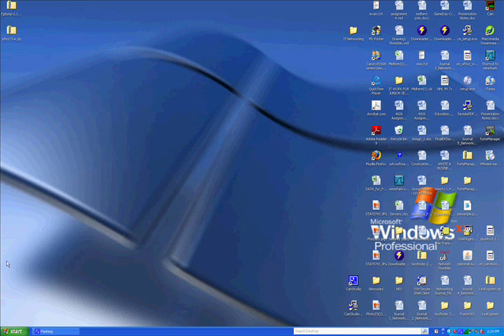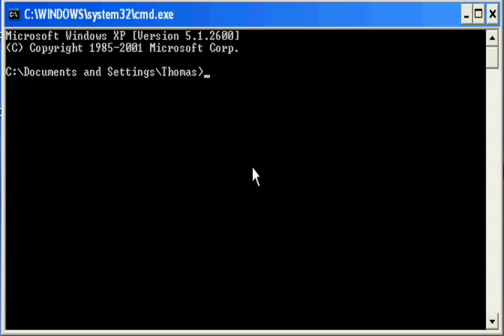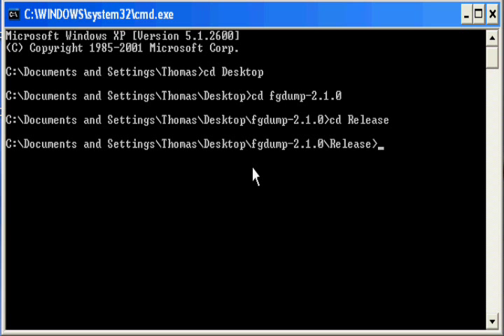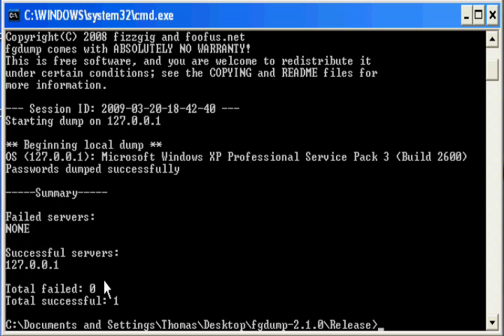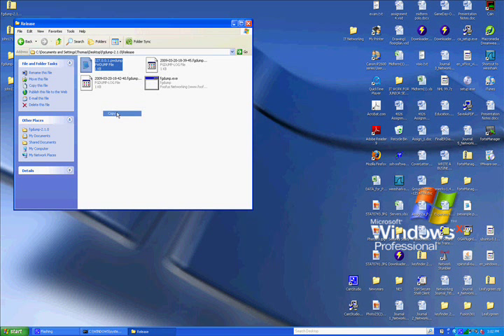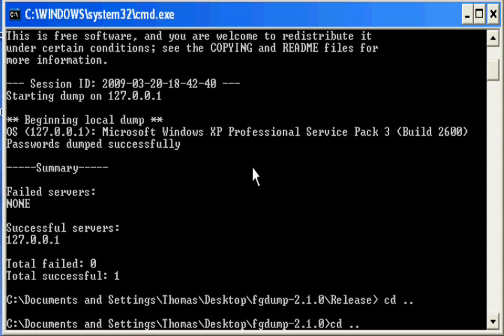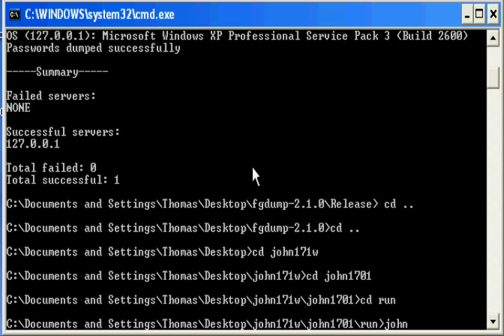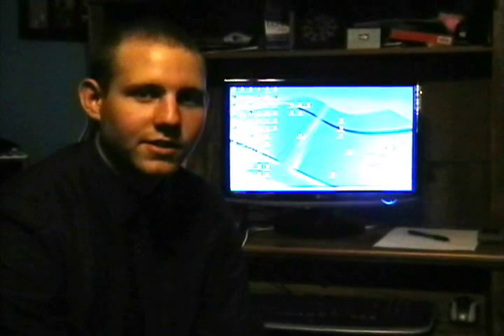Testing Your Windows XP Password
In this tutorial, I teach the viewer how to test their Windows XP passwords by gaining access to their account passwords using FGDump and cracking the pwdump file with John the Ripper.  This video is intended for security purposes only.